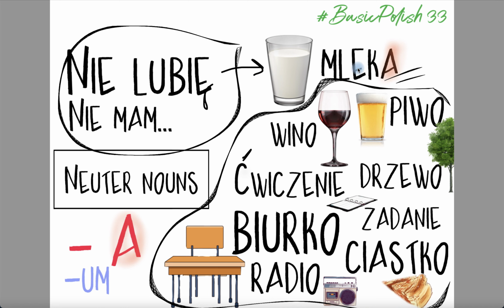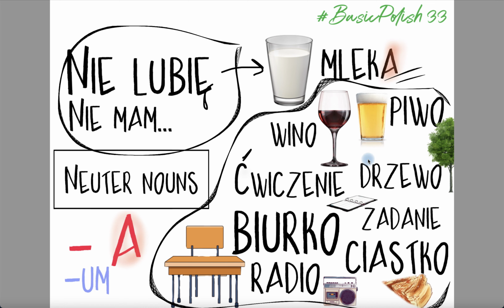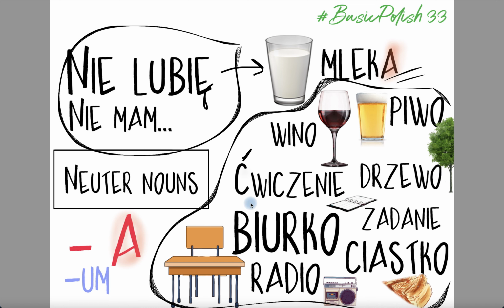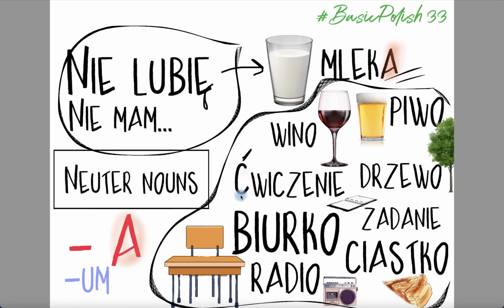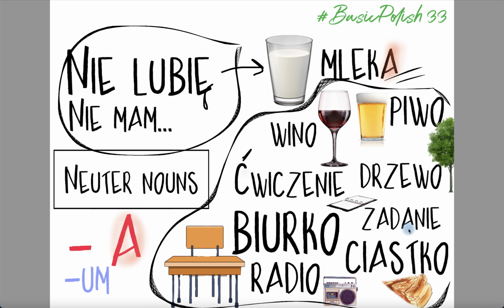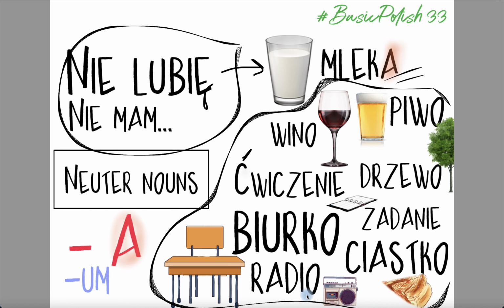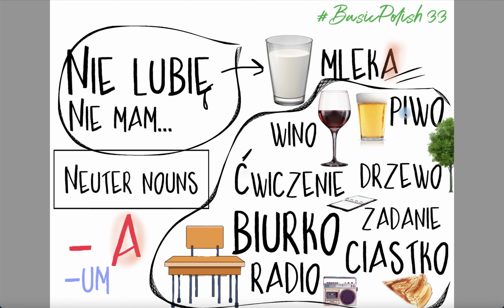BASICPOLISH: Genitive singular of neuter nouns (33)